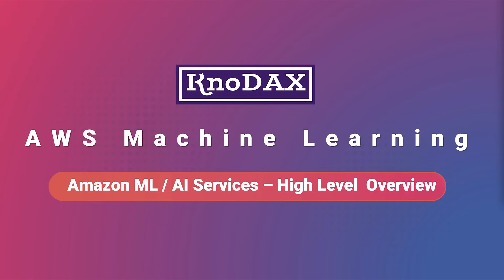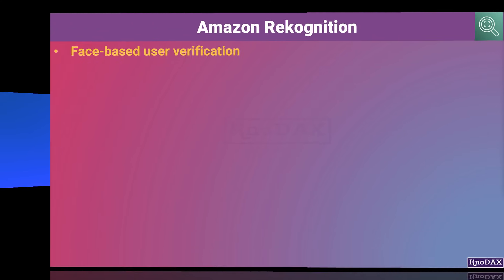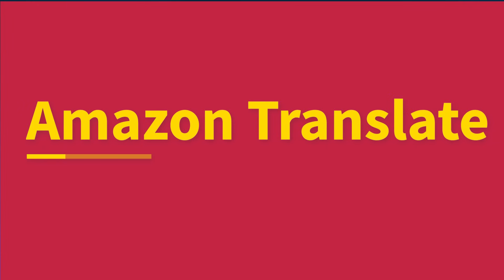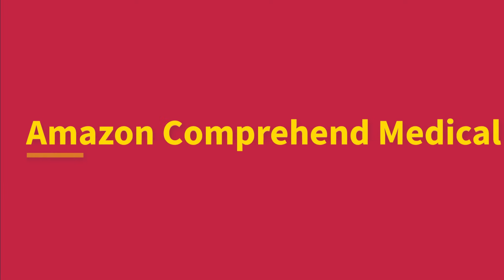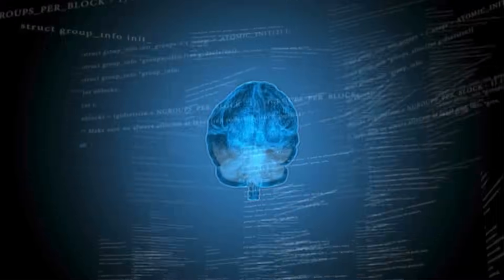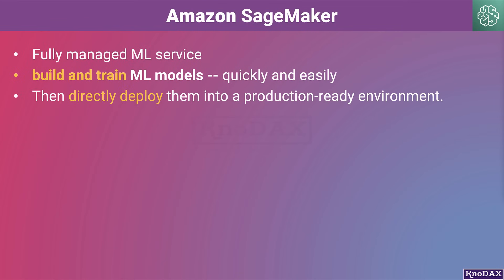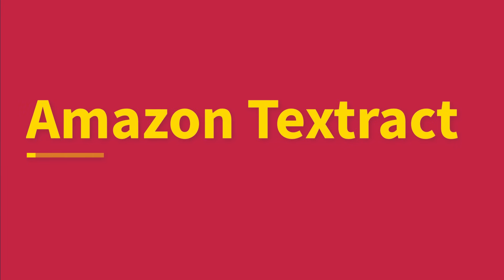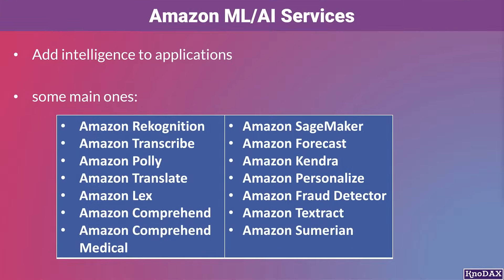Amazon ML Services Overview | Amazon Machine Learning | AWS ML services | AWS AI Practitioner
Learn all about AWS AI ML services in this video. Whether you're planning to get AWS machine learning certification or just want to learn more about the topic, this video will give you an overview of Amazon's ML services and how they can benefit your business.

KnoDAX books related to AWS Certified AI Practitioner exam:

AWS Certified AI Practitioner Exam Prep and Study Guide: Comprehensive Coverage of all Exam Domains | 3 Full-length Practice Tests with Answer Analysis | Exam Key Points | Lab Exercises

AWS Certified AI Practitioner Exam Notes & Practice Tests: 8 Full-Length Practice Exams with Answer Analysis | 500+ Practice Questions | Key Exam Notes